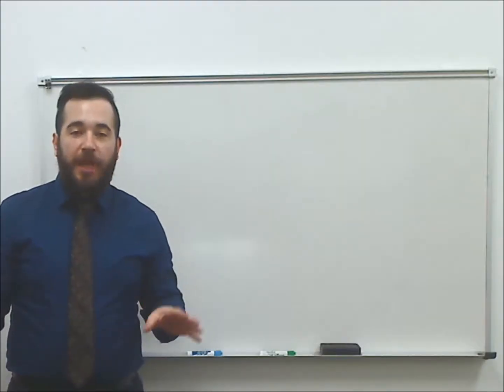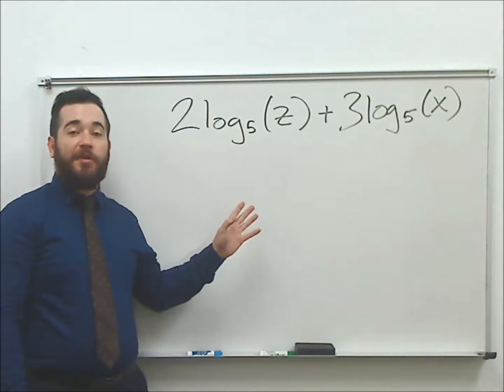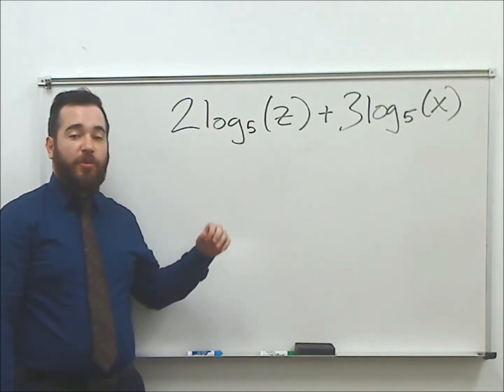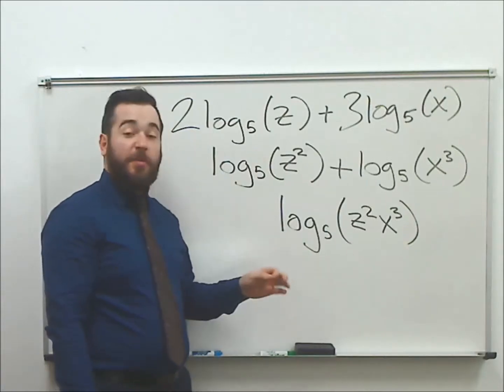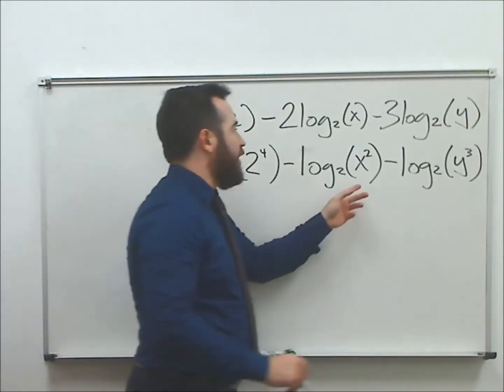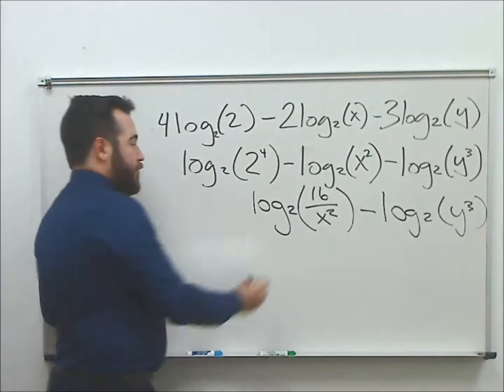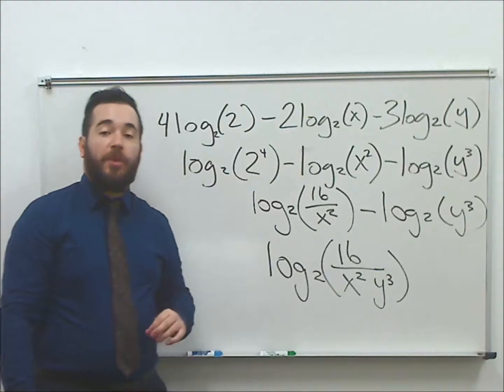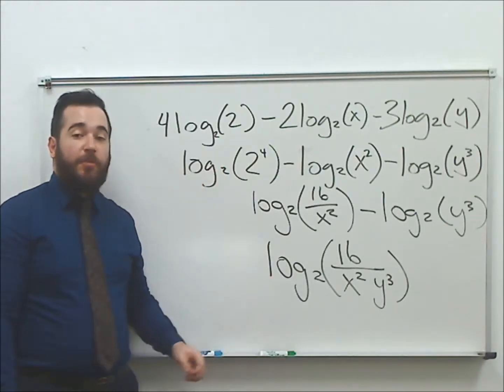Logarithms - Part 7 - Condensing Logarithms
I show two examples about how to condense multiple logarithms into one logarithm.